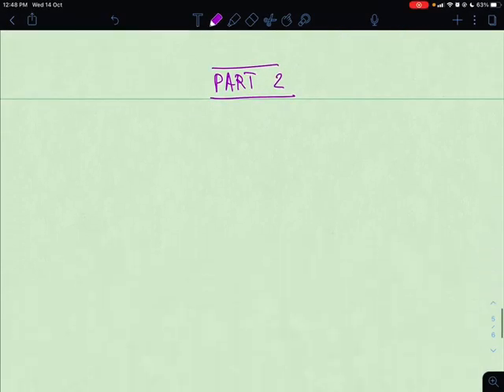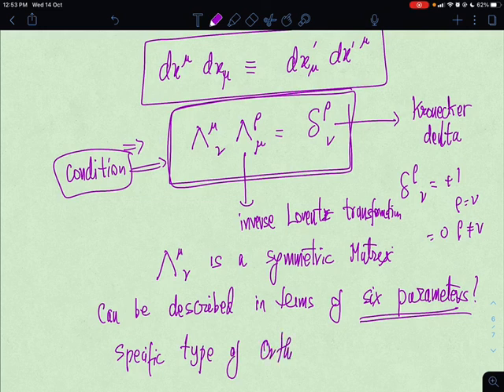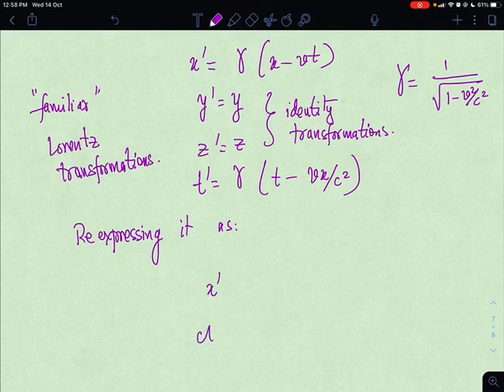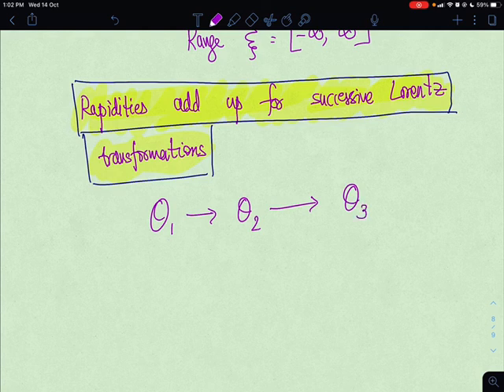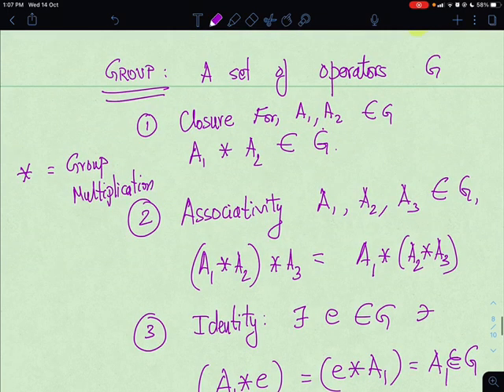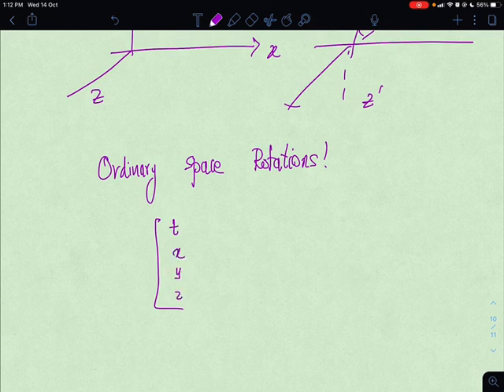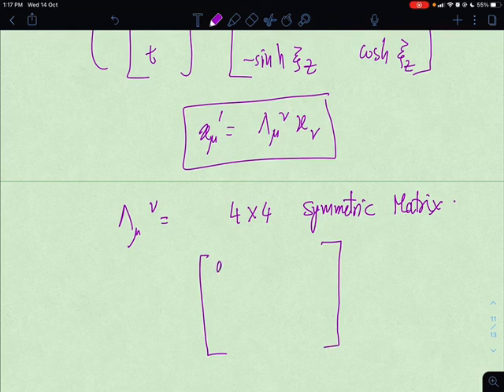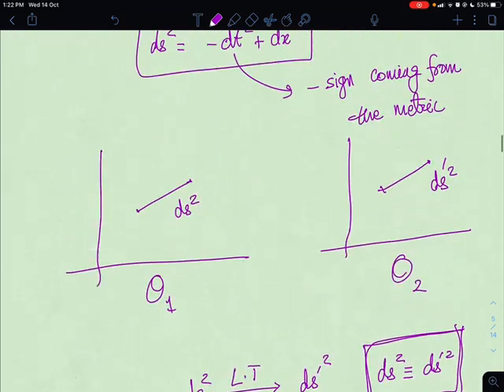lecture 3 part B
This is the second part of the Lecture.